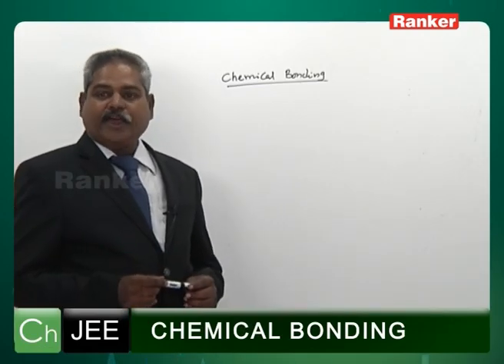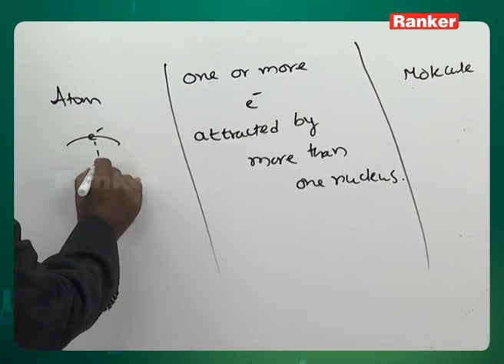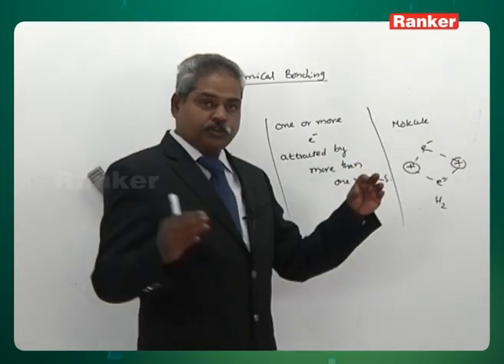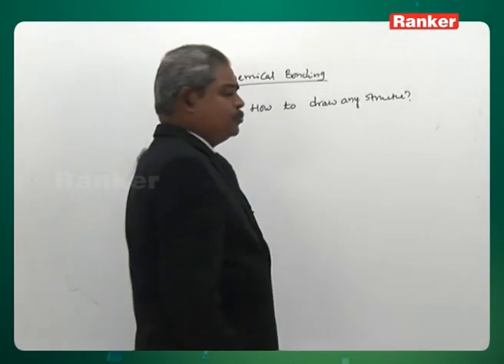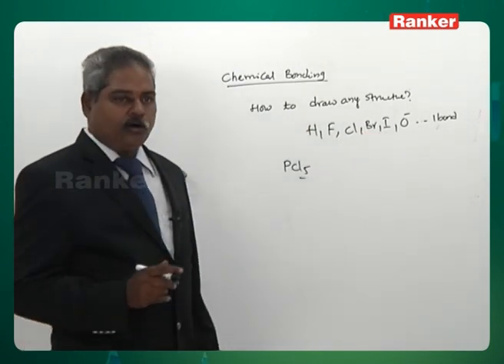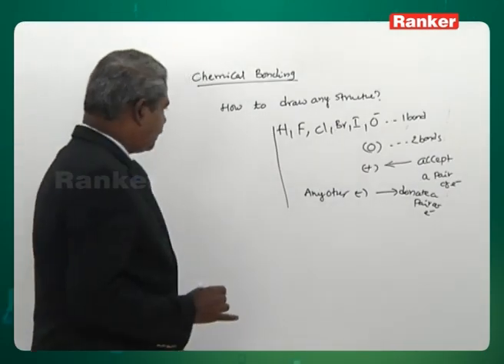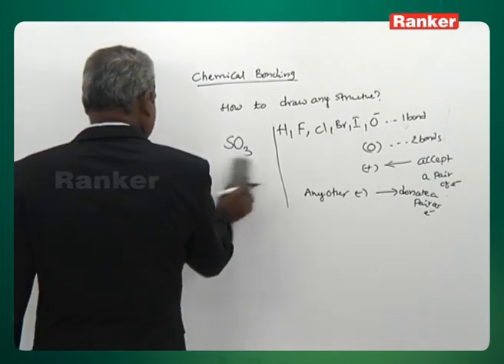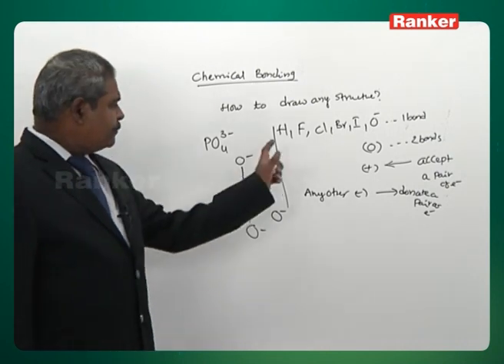Chemical Bonding | Chemistry | JEEMAINS | EAMCET | JEEMAIN2023 | NEET | TSEAMCET | APEAPCET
Delve into the crucial topic of "Chemical Bonding" within the realm of Chemistry. This fundamental concept is essential for competitive exams such as JEE MAINS, NEET, TS EAMCET, and AP EAPCET. Mastering this topic is integral for success in these challenging examinations.

Rankers Learning:
IIT-JEE & NEET 2024 Online Video Lectures & Mock Test.